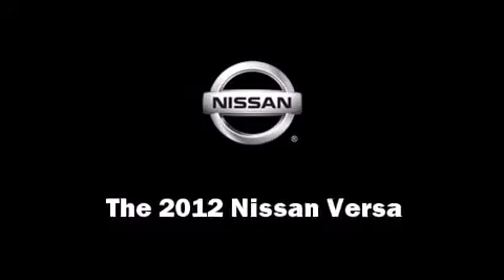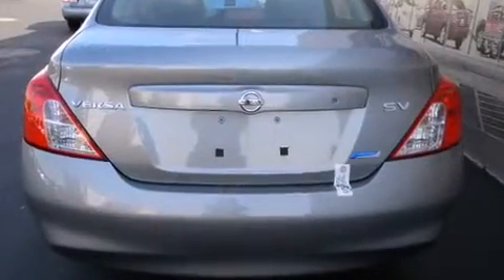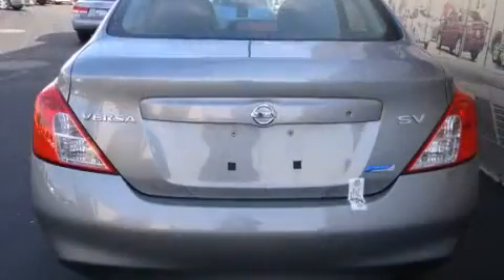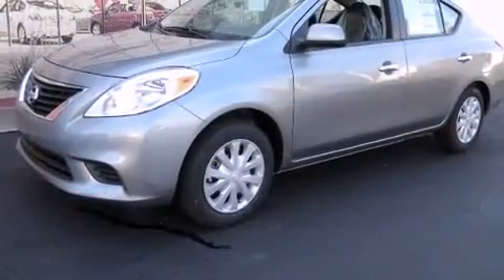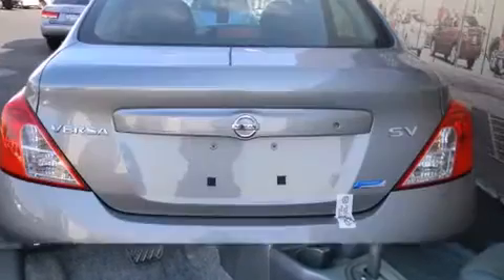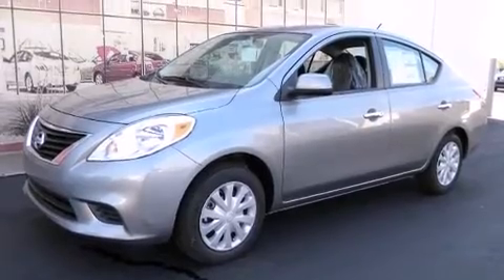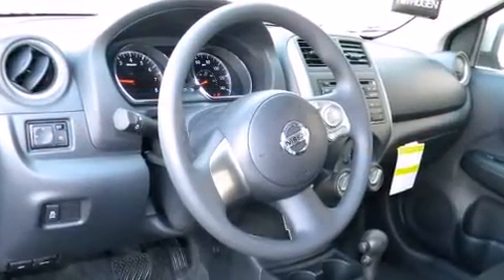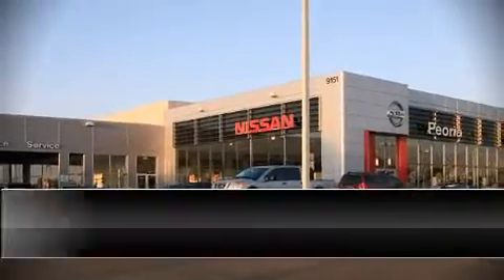2012 Nissan Versa 1.6 SV in Peoria, AZ 85382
Peoria Nissan
9151 W. Bell Rd.

The 2012 Nissan Versa. This 4 door, 5 passenger sedan is ready to drive off the showroom floor! Top features include front bucket seats, 1-touch window functionality, a tachometer, a trip computer, tilt steering wheel, power door mirrors, cruise control, and air conditioning. You and your passengers will enjoy the stereo system, which includes a CD player with AM/FM radio, and 4 speakers, providing excellent sound throughout the cabin. Nissan ensures the safety and security of its passengers with equipment such as: dual front impact airbags with occupant sensing airbag, head curtain airbags, traction control, brake assist, a panic alarm, and ABS brakes. This car was designed with safety in mind, allowing you to drive with even greater assurance. Our team is professional, and we offer a no-pressure environment. They'll work with you to find the right vehicle at a price you can afford. Come on in and take a test drive!